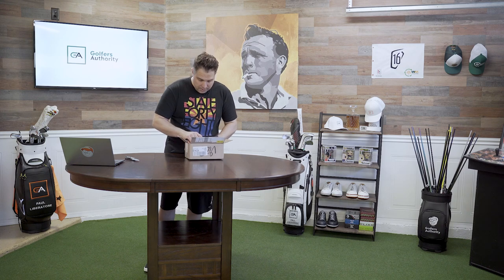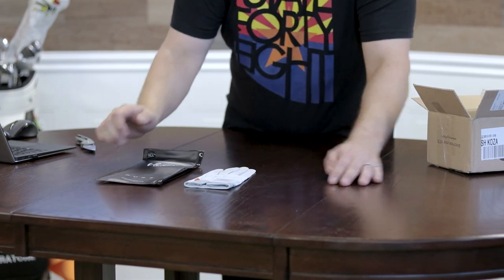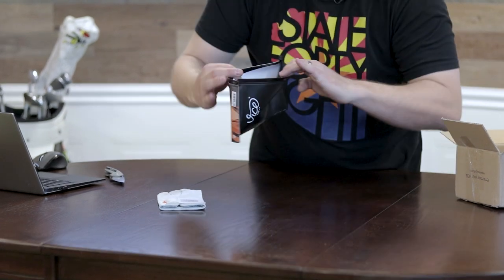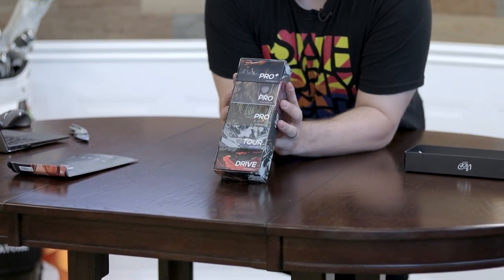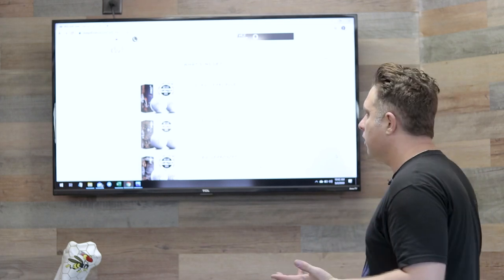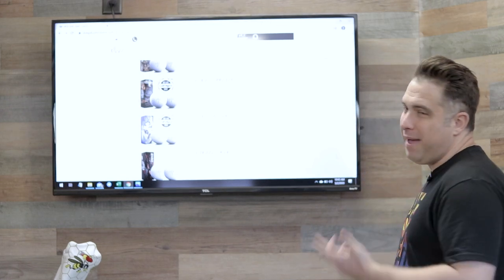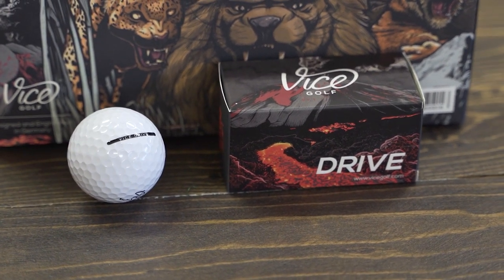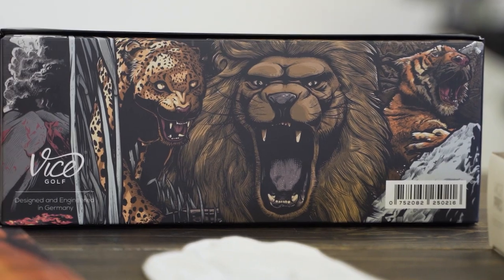VICE GOLF BALL Review | Are they GOOD or OVERHYPED?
There are so many different golf balls, each of which offer different benefits. If you’re a golfer looking for a ball that will help you to play your best golf, Vice Golf may have the ball for you.

Check out our Vice Golf Ball review on  the Vice Pro Soft, Vice Pro Plus, Vice Golf Pro

Golfers Authority is much more than a YouTube channel. I have a website with over 500+ golf reviews, buyers guides, videos, instruction, tips and advice to help you get better at golf.